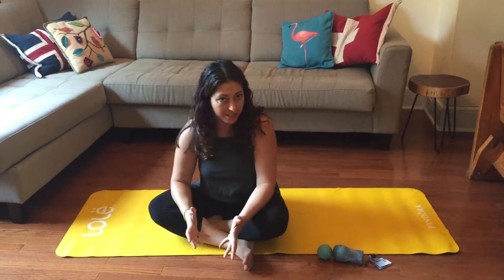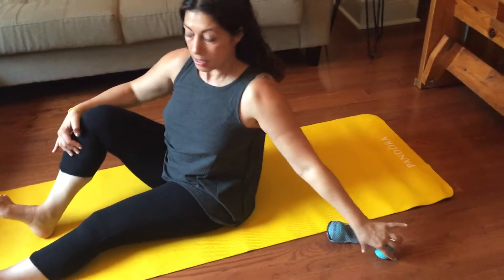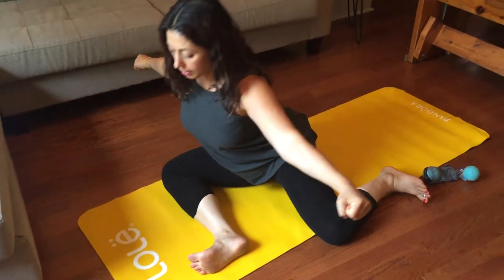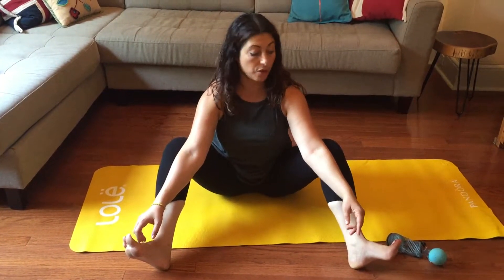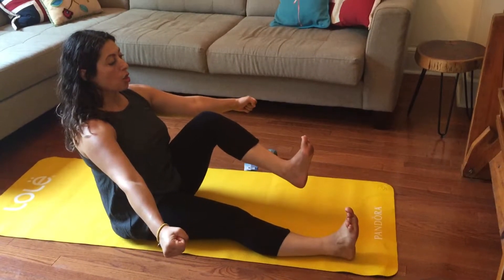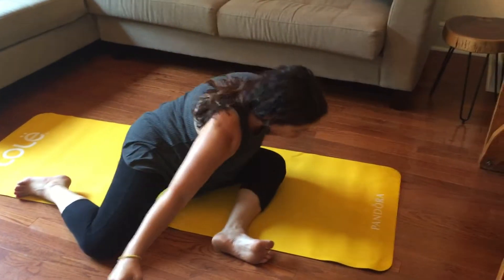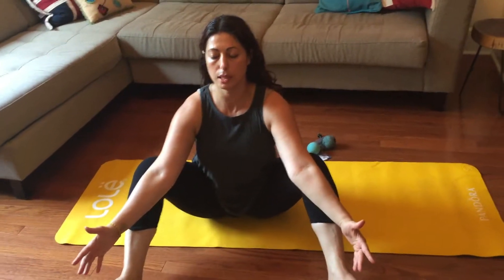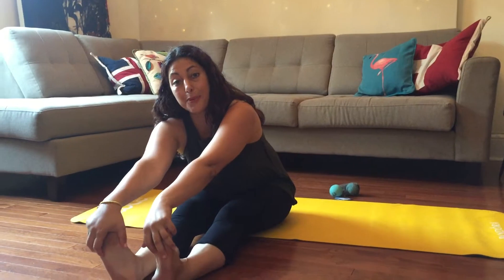Yoga for the Hips!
Enjoy this 6 minute yoga sequence for hip mobility and stability. Let me know your thoughts, or if you have any other suggestions for what you would like to see.:-)